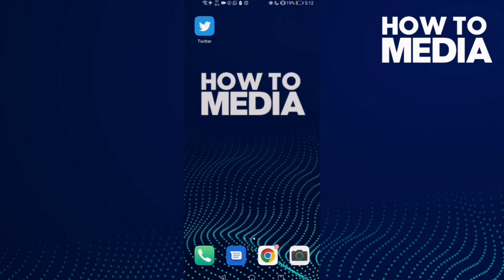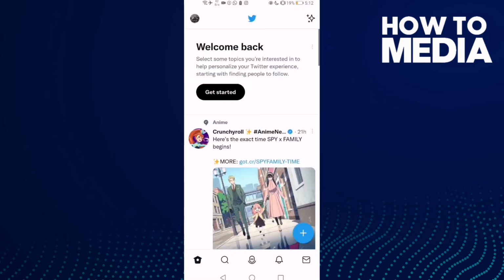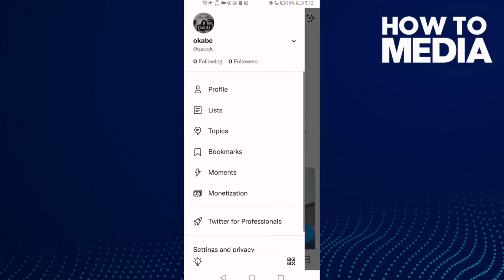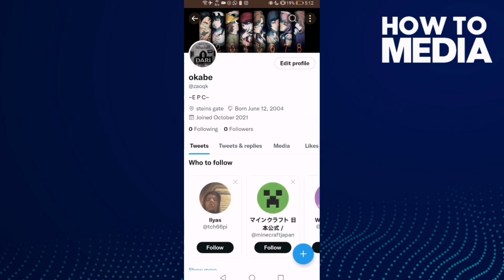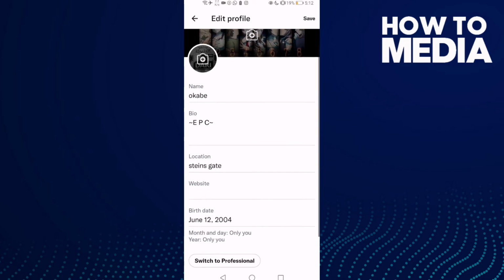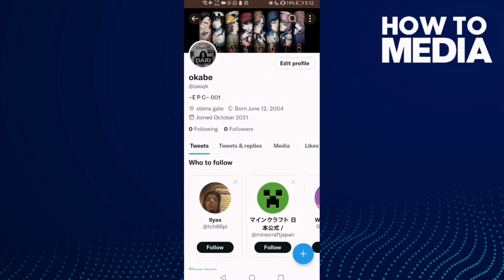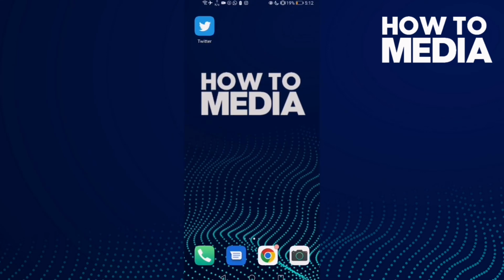How to Change Your Bio on Twitter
in this video we discuss :